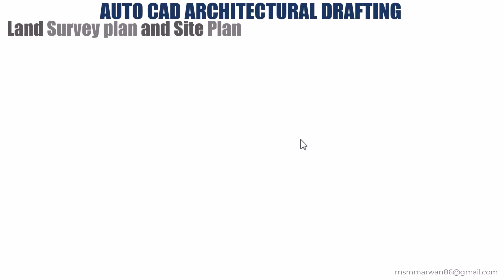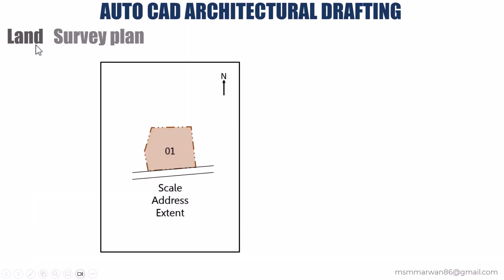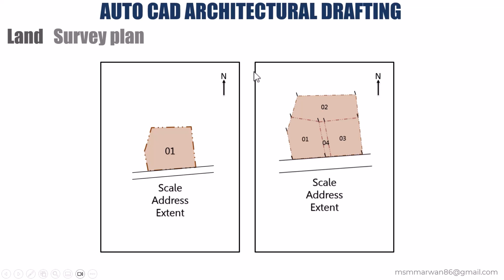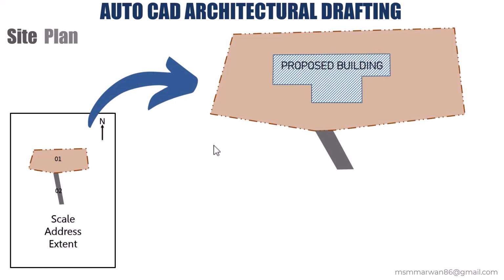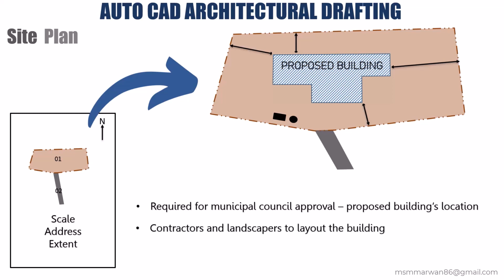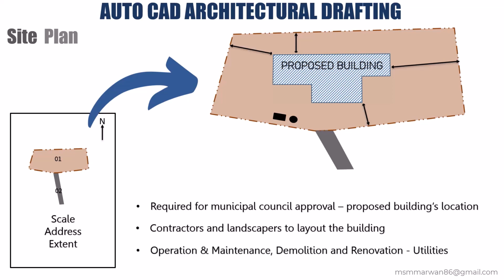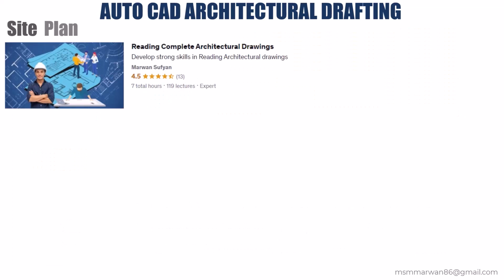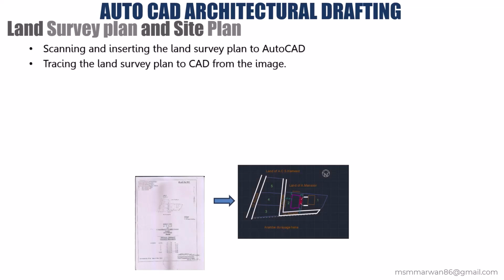01 Land survey plan and Site plan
Welcome to our YouTube video where we delve into the essential aspects of land survey plans and site plans, crucial elements in the initial stages of creating architectural drawings.
In this comprehensive guide, we'll cover everything you need to know, including:
• Understanding industry standards such as layer naming, annotations, title blocks, line types, and line weights.
• Creating precise site plans by utilizing various land survey data sources.
• Mastering coordinate systems within AutoCAD for accurate drafting.
• Crafting foundation layouts to lay the groundwork for your architectural project.
• Developing detailed architectural drawings, encompassing floor plans, sections, elevations, interior plans, and meticulous elevations.
• Engaging in project-based learning with both metric and imperial units to cater to diverse needs.
• Producing polished architectural drawings that meet industry standards.
Ready to take your architectural drawing skills to the next level? Join our complete course today for in-depth learning and practical application.

🔥 Master AutoCAD with My Expert-Led Courses! 🔥
Enhance your drafting skills with my specialized AutoCAD courses:
📌 01. Complete AutoCAD Tools Drafting
📌 02. Reading Complete Architectural Drawings
📌 03. Architectural AutoCAD Drafting
📌 04. Structural AutoCAD Drafting
📌 05. AutoCAD Isometric & Orthographic Projection
📌 06. AutoCAD Architectural 3D Modeling
🚀 Take your AutoCAD skills to the next level—Start Learning Today!

Start your journey towards architectural excellence today!